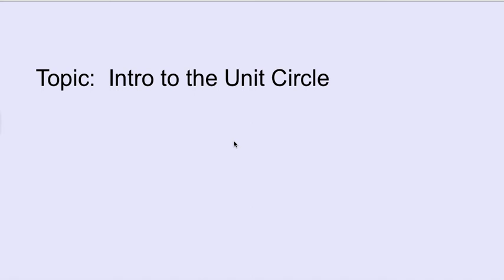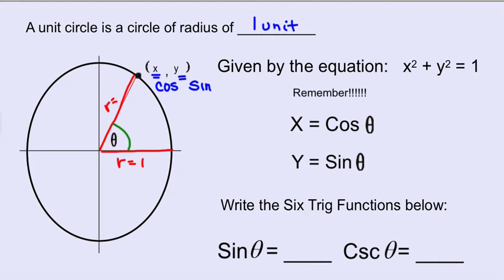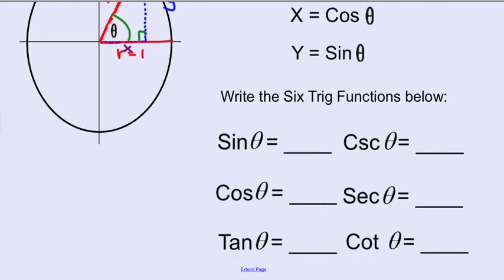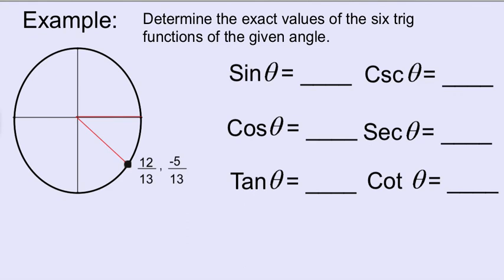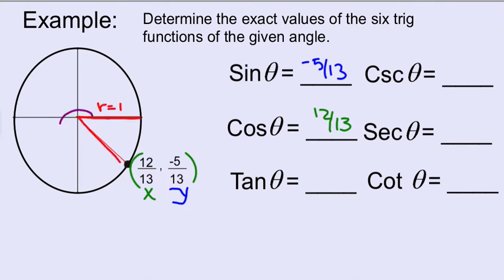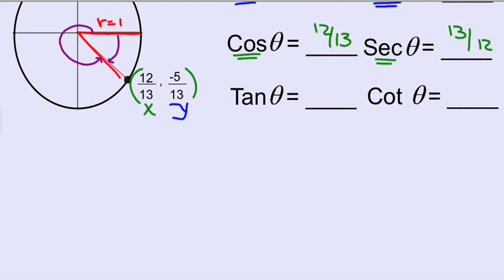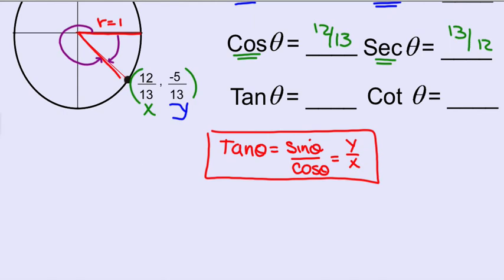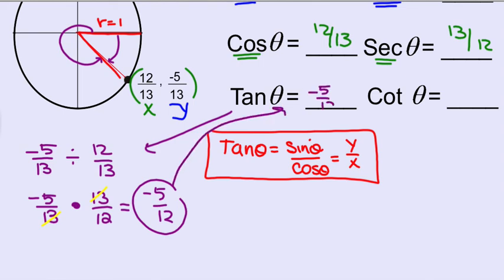Intro to the Unit Circle